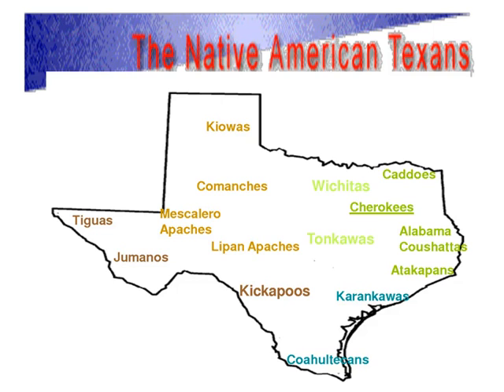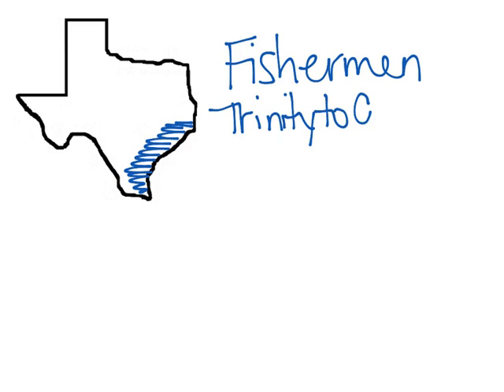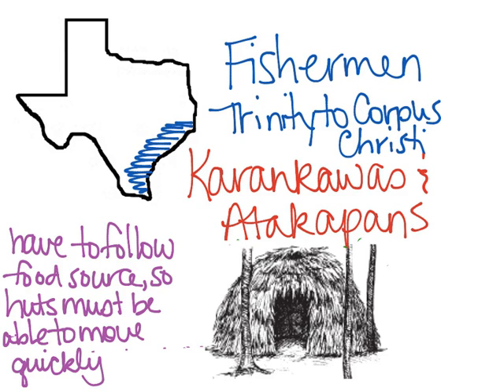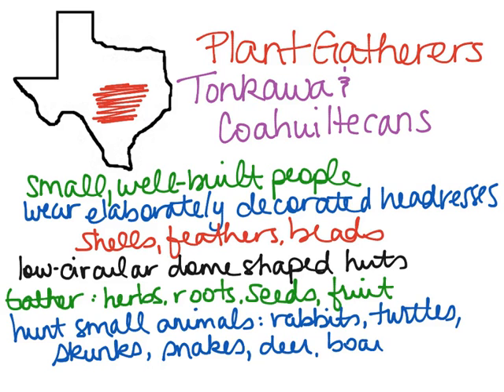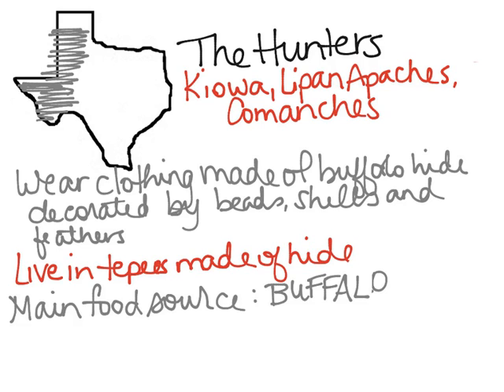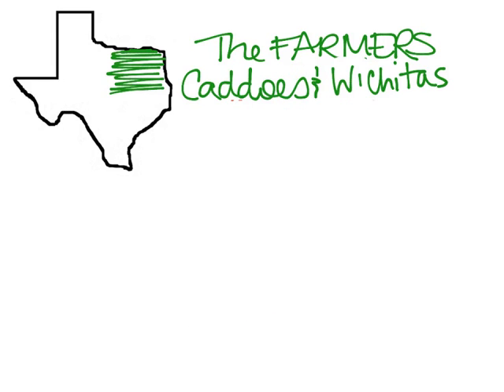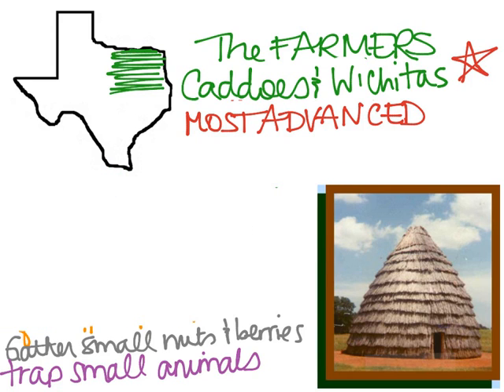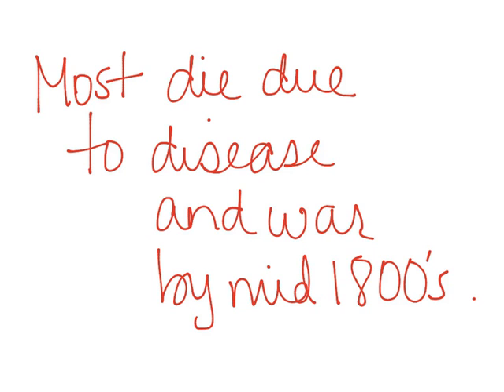Native Texans Tutorial Sophia Learning